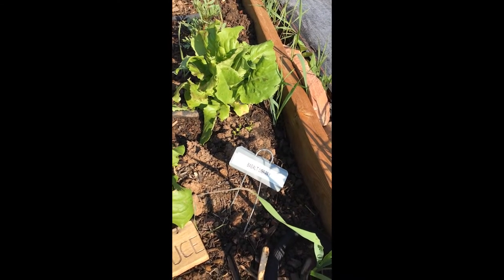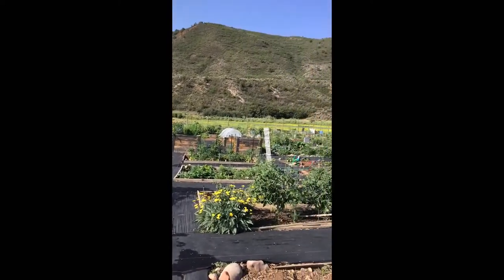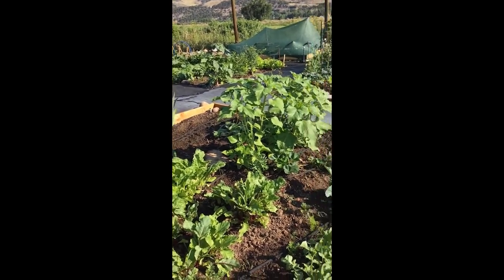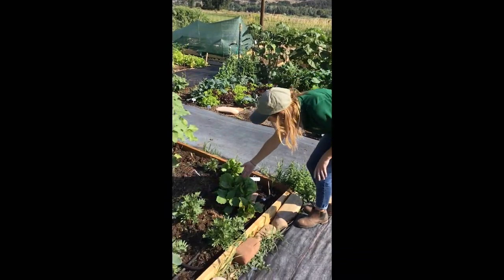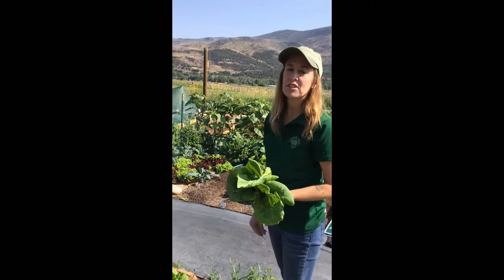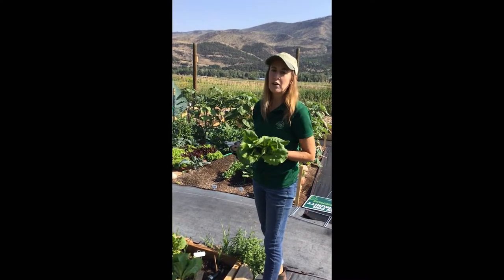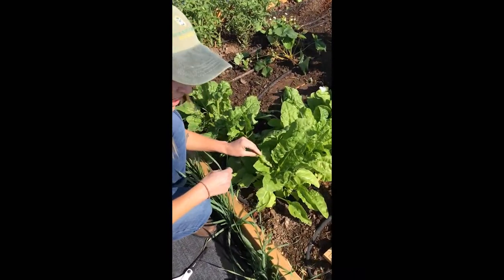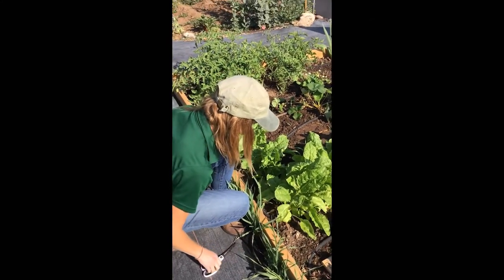Community Garden Update July